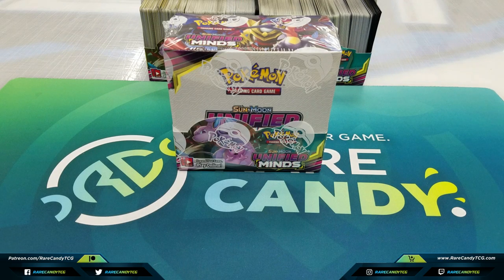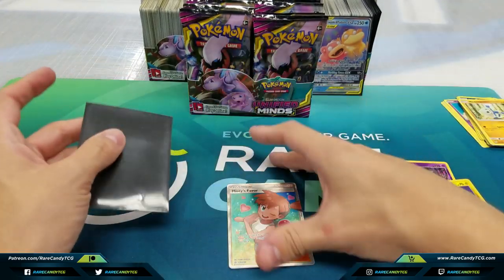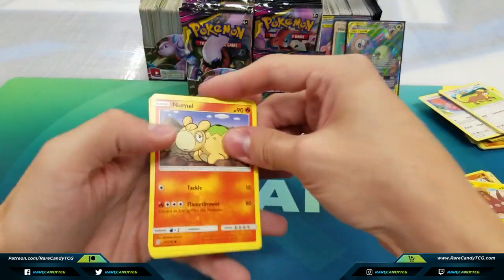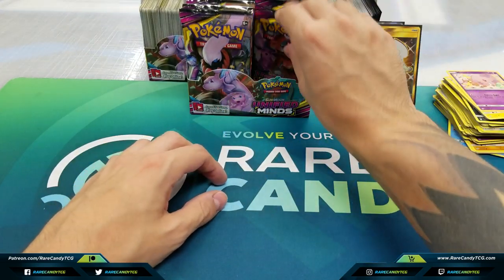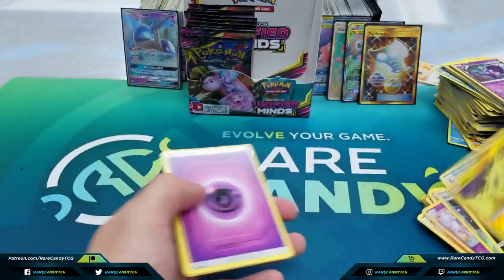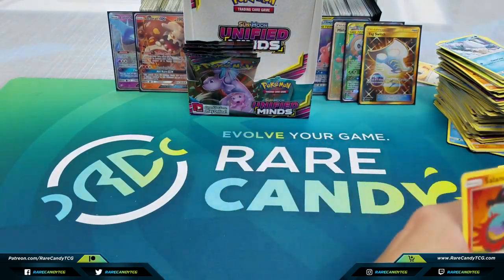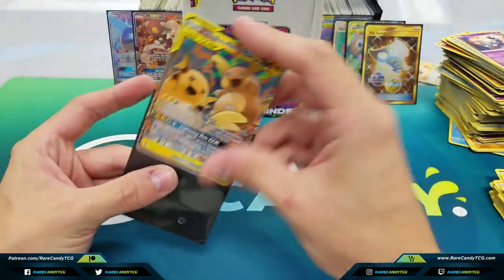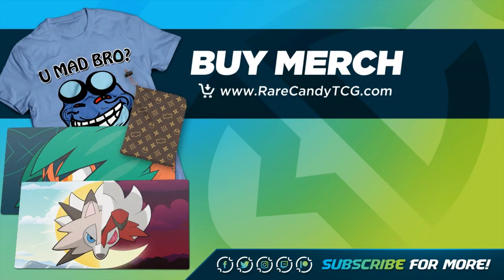Unified Minds Booster Box Opening! (Booster Box 3/3)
We open up 3 Unified Minds booster boxes, the newest Pokemon TCG set!

Each Unified Minds booster box is comprised of 36 Unified Minds booster packs. So we have a lot of chances to try to pull some of the exciting new cards from the Unified Minds set like Mewtwo & Mew GX, Raichu & Alolan Raichu GX, Garchomp & Giratina GX, among many others. Unified Minds is, up until this point, the largest set in Pokemon TCG history, totaling up to 236+ cards, meaning we have a lot of ground to cover in terms of cards we need to pull. Thanks to GlitchXCity for the music.